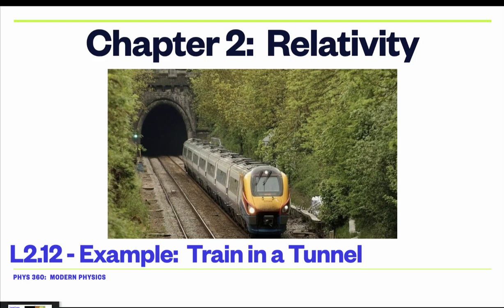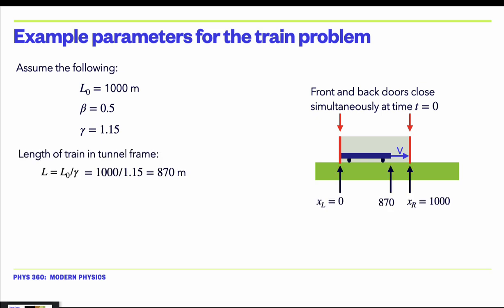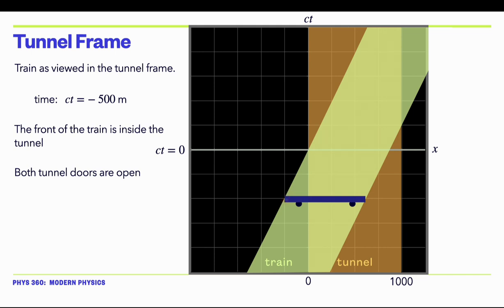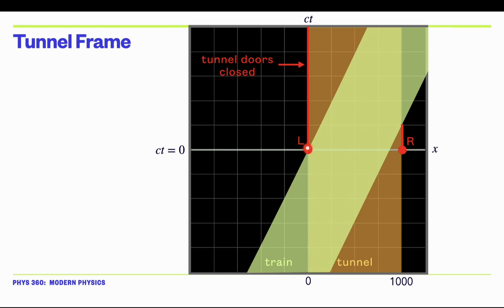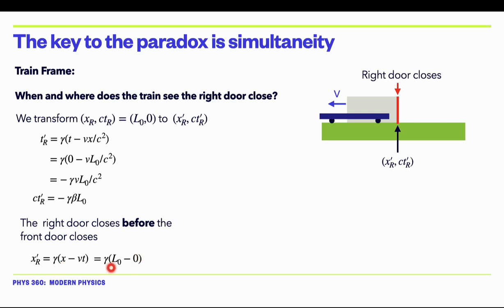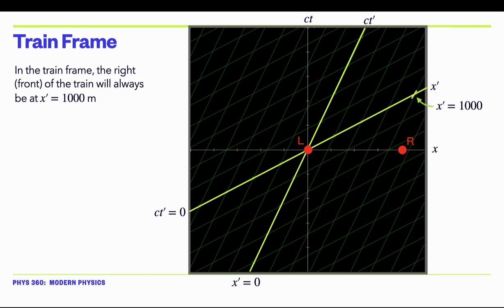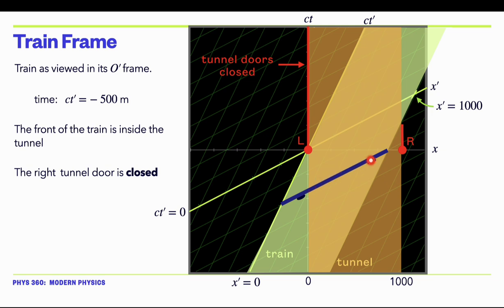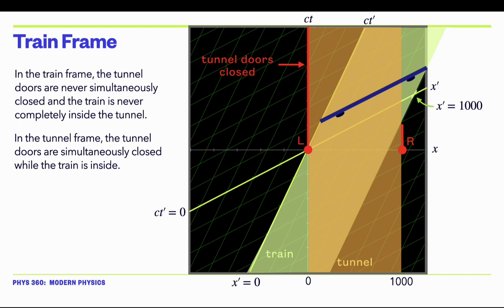L2.12 Train in a Tunnel